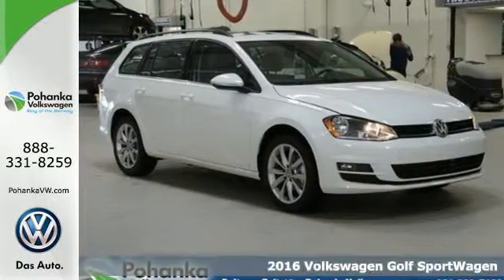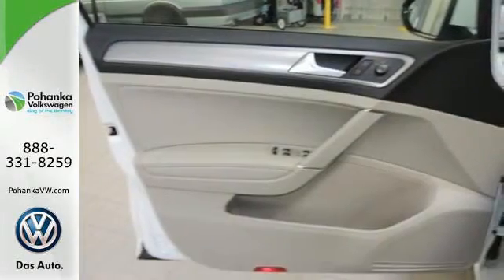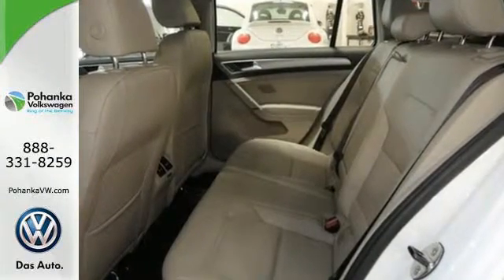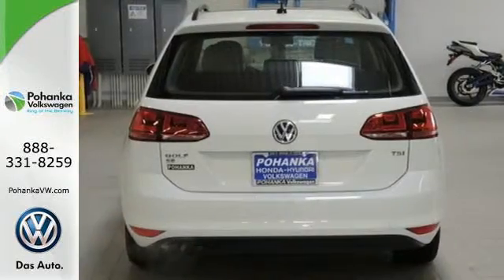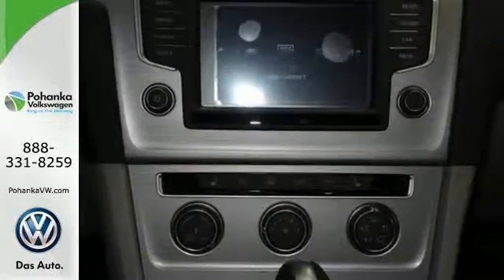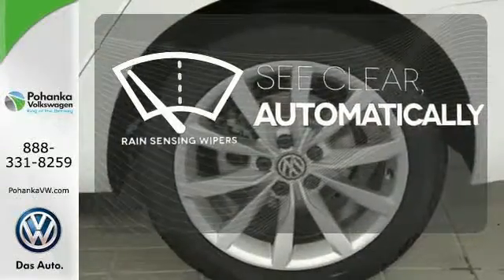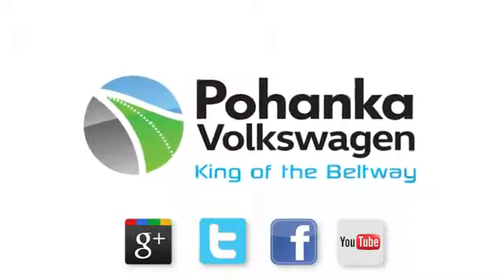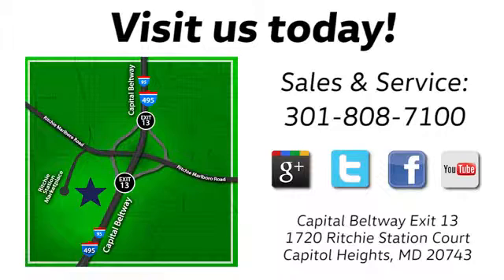New 2016 Volkswagen Golf SportWagen Capitol Heights, MD VGM516404 - SOLD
Year: 2016
Make: Volkswagen
Model: Golf SportWagen
Trim: SE
Engine: 1.8L I4 DGI Turbocharged DOHC 16V ULEV II 170hp
Transmission: 6-Speed Automatic with Tiptronic
Color: White
Interior: Beige Leatheret
Stock #: VGM516404
VIN: 3VWC17AU4GM516404
Turbocharged! At Pohanka Volkswagen, YOU'RE #1! We welcome you come meet the all new King of the Beltway Pohanka Volkswagen of Ritchie Station at Beltway Exit 13. We appreciate you taking the time to browse our new car inventory If you have any questions about this vehicle or any other please do not hesitate to contact our Staff. . Our service department is open 7 days a weeka€¦ Thata€TMs right even Sunday. Want to stretch your purchasing power? Well take a look at this fantastic 2016 Volkswagen Golf SportWagen. This great Volkswagen Golf SportWagen is just waiting to bring the right owner lots of joy and happiness with years of trouble-free use. Come experience the Pohanka VW difference. Service open 7 days a week no appointment needed. We are always ready and willing to serve you. See dealer for details.

Address:
1720 Ritchie Station Court